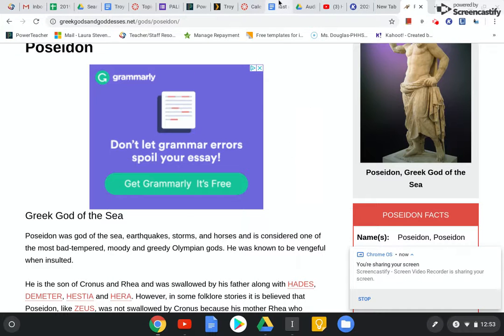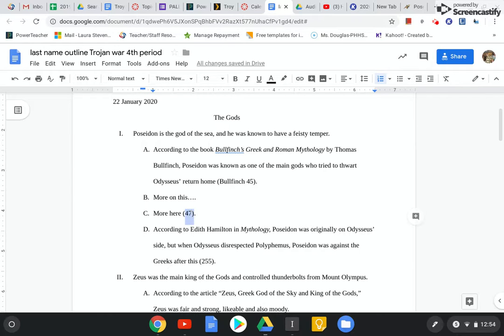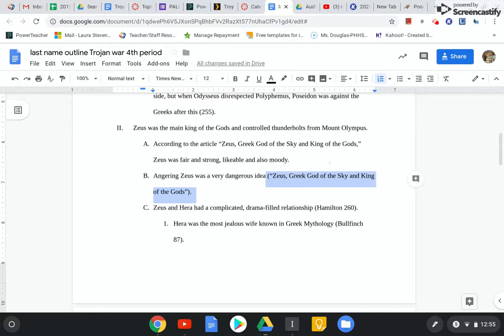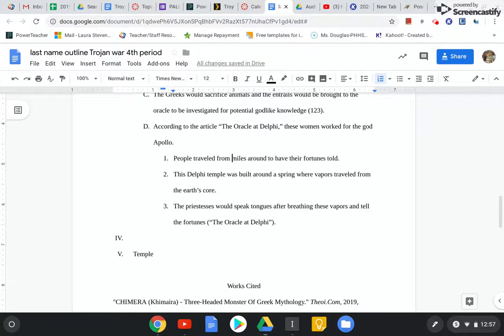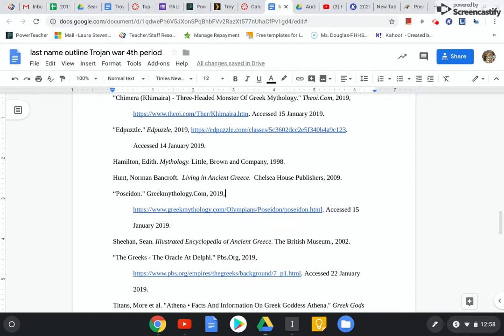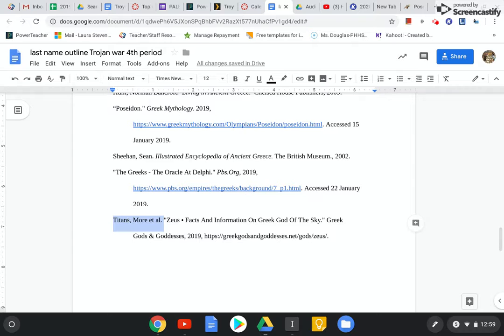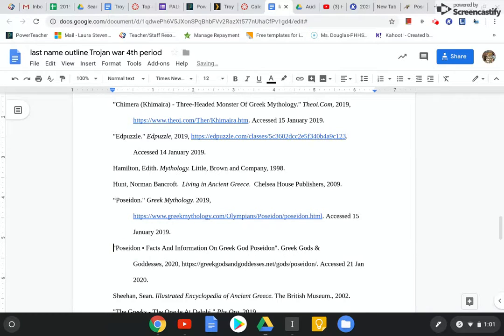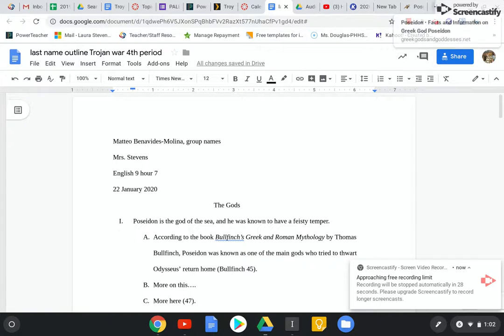WORKS CITED PAGES!! YES!!!!